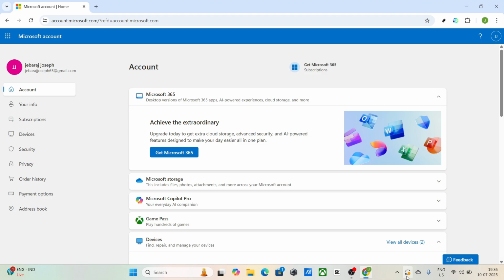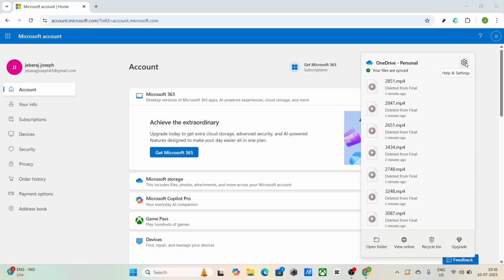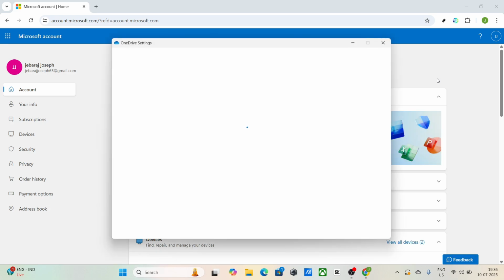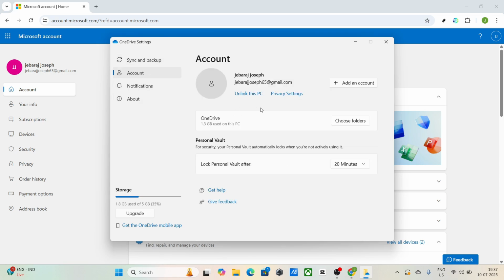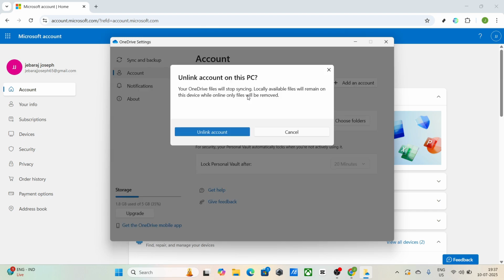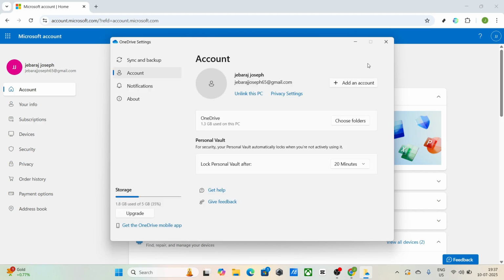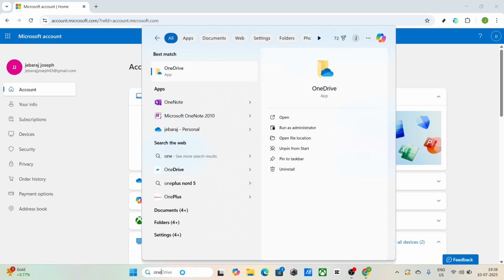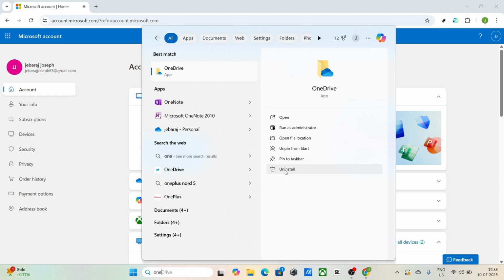How to Disable Onedrive and Remove It From File Explorer on Windows 10 2025 (Step By Step)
Learn How to Disable Onedrive and Remove It From File Explorer on Windows 10 2025 (Step By Step)

In This Video, We'll Show You 👇
Remove Onedrive Windows 10
Uninstall Onedrive Windows 10
Onedrive Removal Windows 10
Disable Onedrive
Onedrive Uninstall
Remove Onedrive
Uninstall Onedrive
Onedrive File Explorer
Onedrive
Remove Onedrive From File Explorer
Disable Onedrive Windows 10
Onedrive Not Syncing
Onedrive Issues
Stop Onedrive
Onedrive Problems
How To Remove Onedrive
Get Rid Of Onedrive
Windows 10
Onedrive Delete